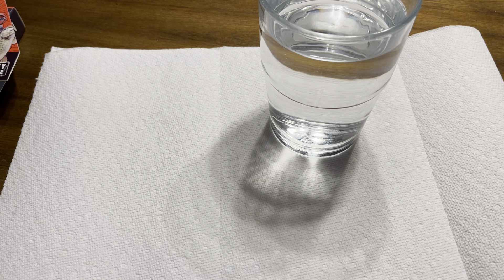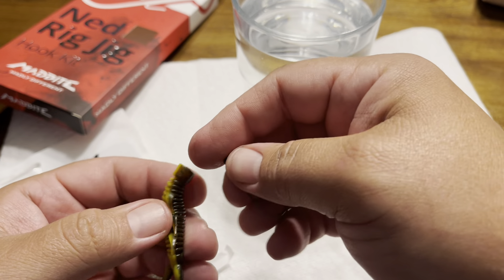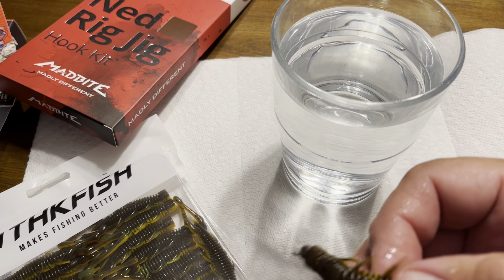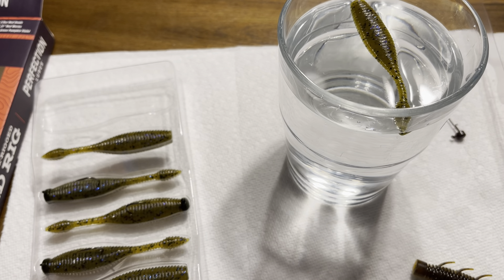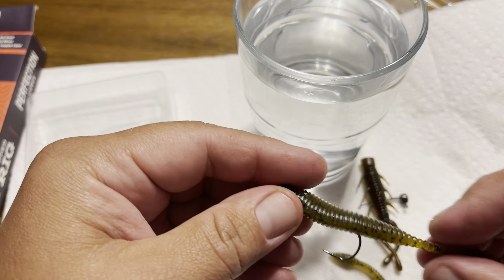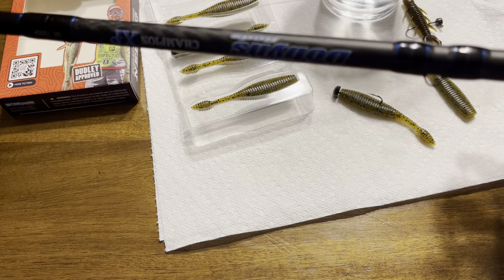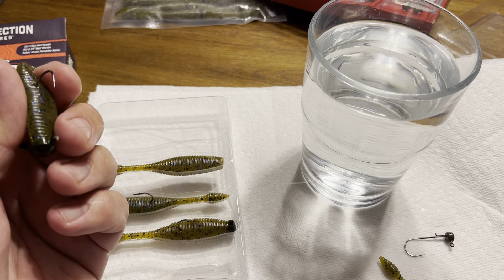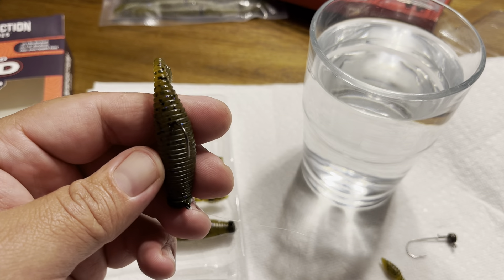Ned rig baits from Amazon and Walmart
Today we’re looking at some NedRig baits and heads I found at Amazon and Walmart to try and save you some money 💰

MadBite 24 Pack Ned Rig Jig Hook Kits, Finesse Mushroom Jig Heads for Soft Lures, Standard and EWG Mushroom Jig Hooks, 1/8, 1/16 and 3/16 oz, Black and Green Pumpkin

THKFISH Soft Swimbait Soft Plastic Fishing Lures Bass Lures Swim Baits Lures for Bass Fishing Worms for Bass Trout Walleye 3.15'' *6pcs 3.94'' *5pcs

Sorry guys I couldn’t find the David Dudley lures on Walmart’s website